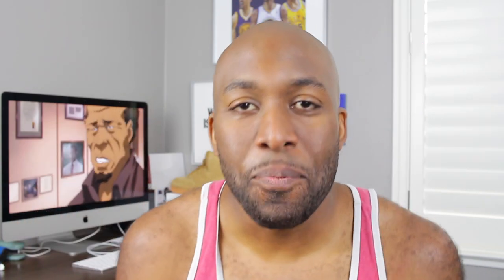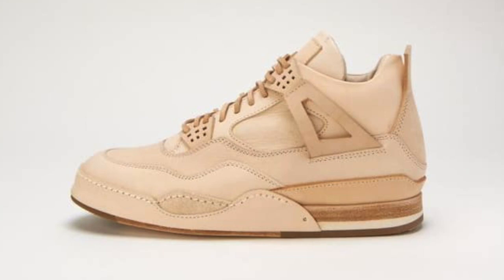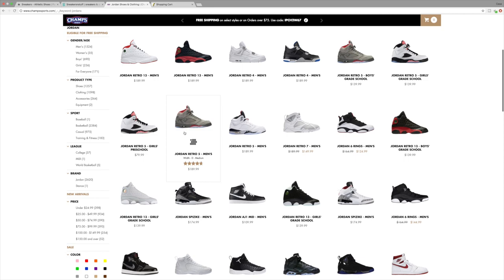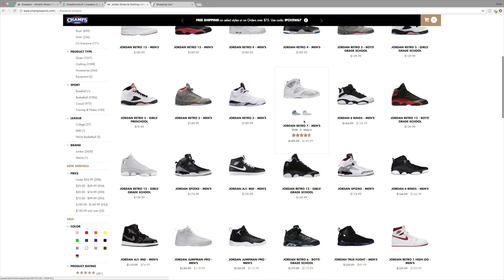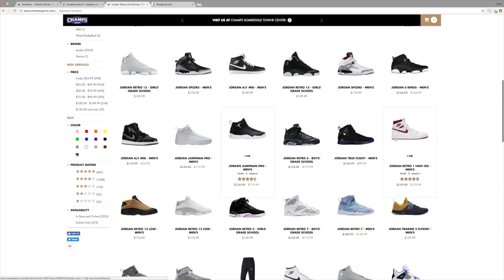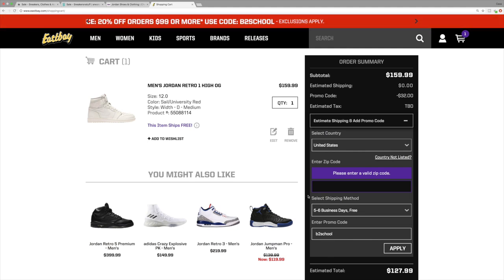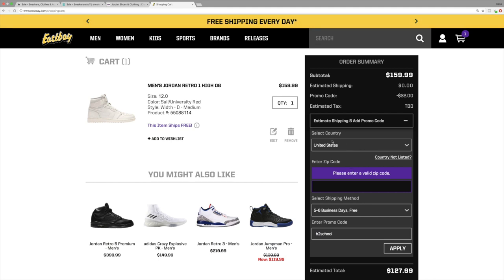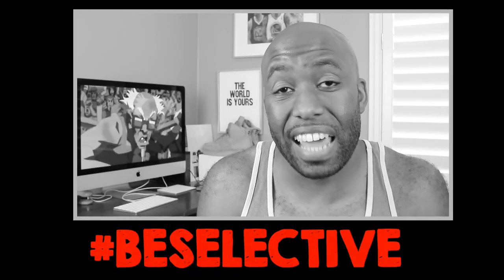Sneaker Collecting - How To Begin When You Have Secured An Income And A Budget.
Hey guys! In this video I give you 5 tips on how to begin sneaker collecting once you have secured an income and learned how to budget.

If you haven't secured an income or figured out how to budget for building a sneaker collection make sure you check out the related playlist on those topics below as they may assist you! Enjoy!

MY SUPER SNEAKER TOOL FOR SUCCESS ON YOUTUBE!

Music Artists - abidonthebeat, johnnyboi

Weight-207 lbs
Height-6 feet

Only Start a sneaker collection after you're sure your feet are done growing.